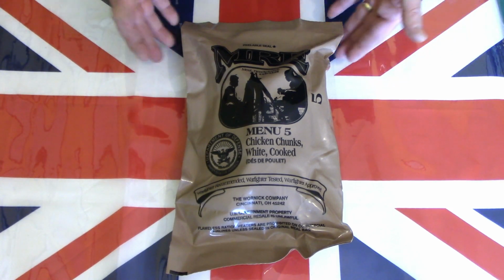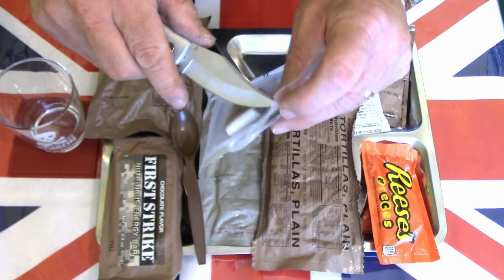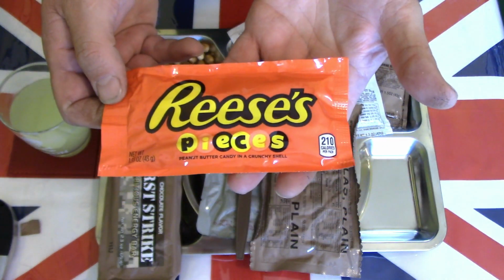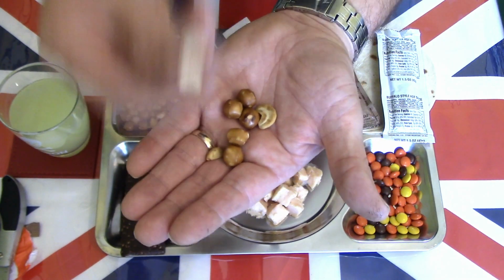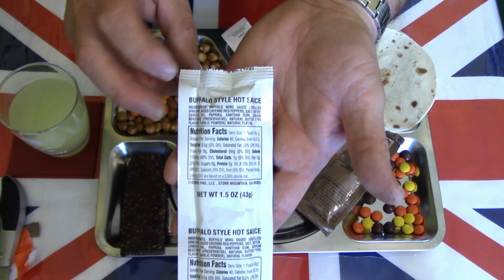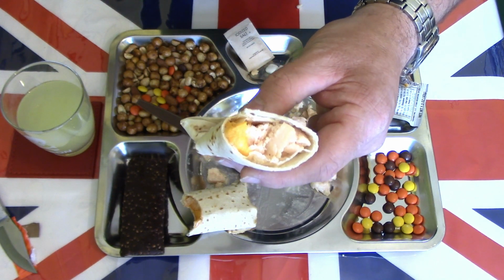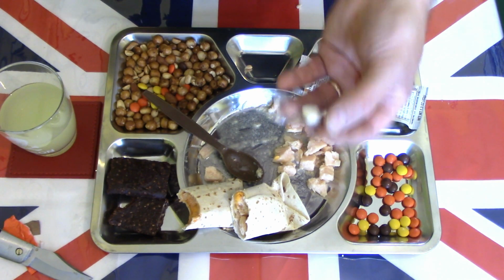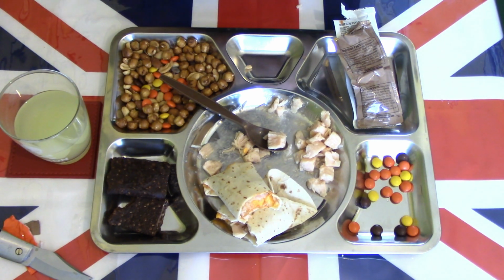Reloaded - U.S. MRE - MENU 5 - CHICKEN CHUNKS WHITE, COOKED......BUT WHATS WITH THE T.P....???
A descriptive look at the U.S. Menu 5, MRE. An interesting and filling meal .But hope you don't need the T.P. !